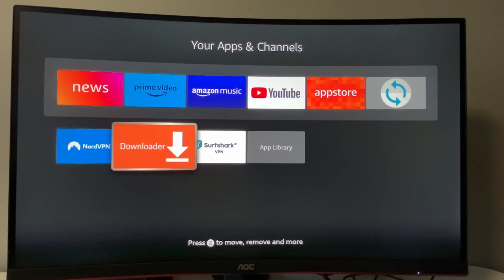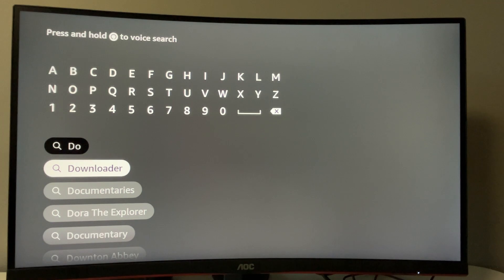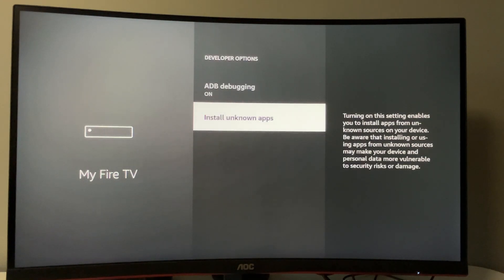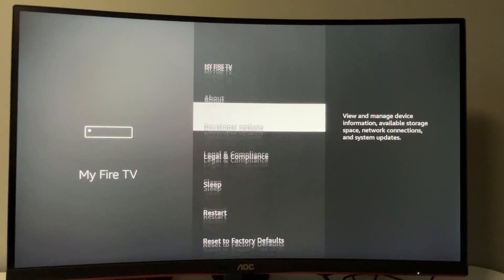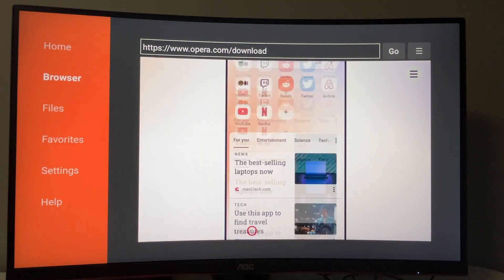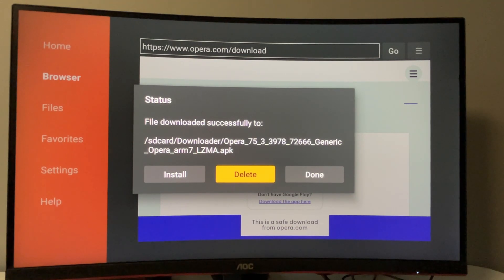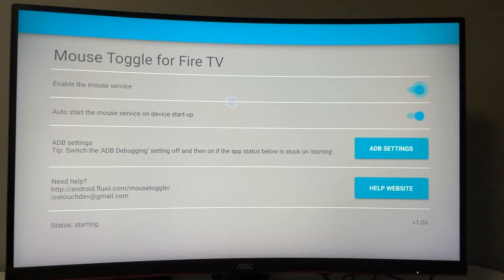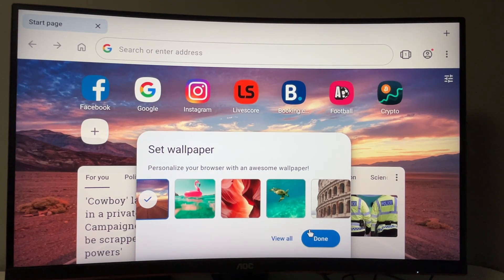Download THIS Browser to Your FIRESTICK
Wondering how to use the Opera browser on your Firestick? Here's a tutorial on how you can download and install the Opera browser to your Amazon Fire TV. Opera is definitely one of the best web browsers you can use on a Firestick.